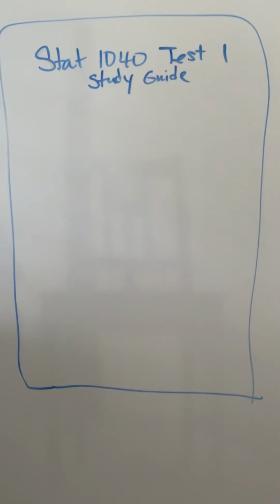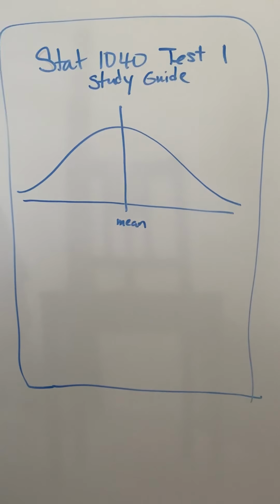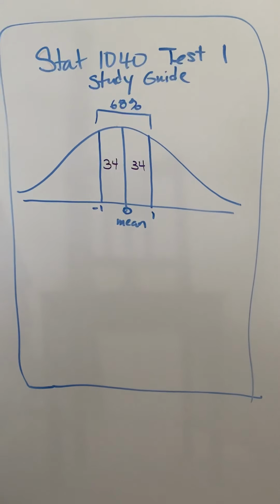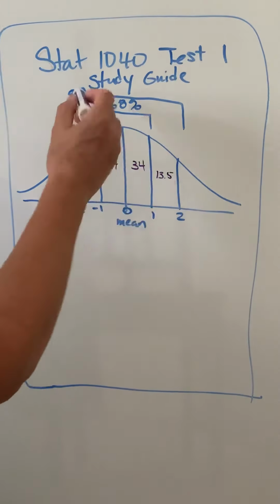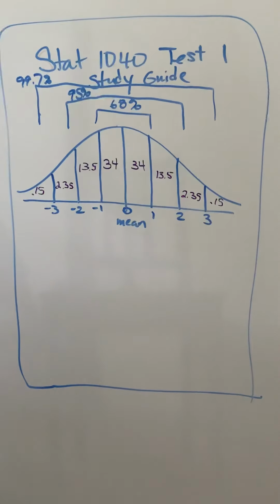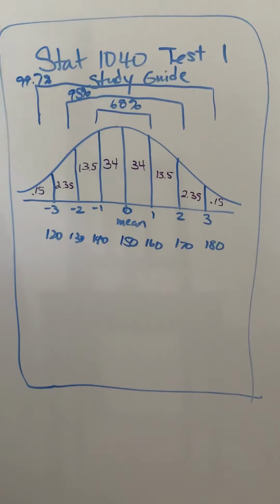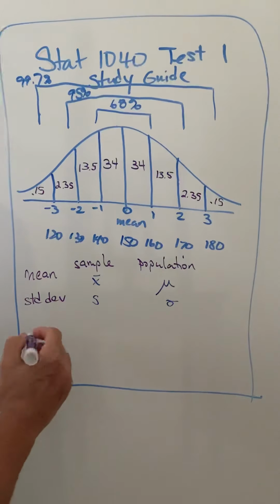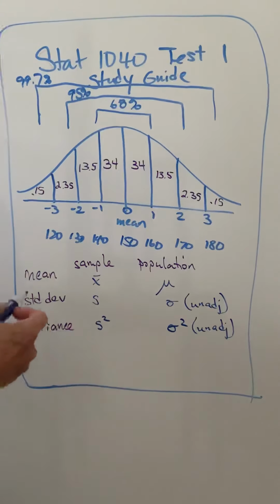Statistics Test 1 Study Guide Video